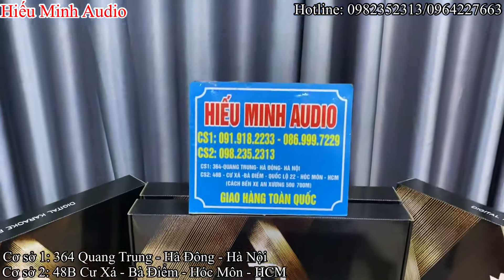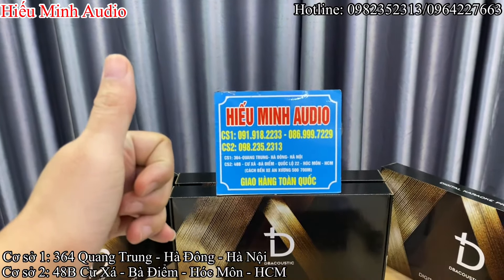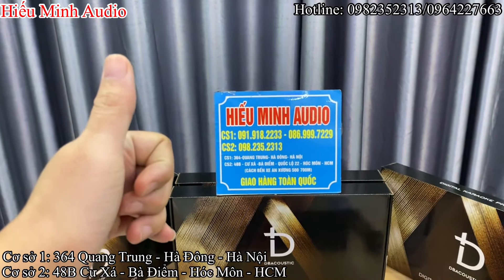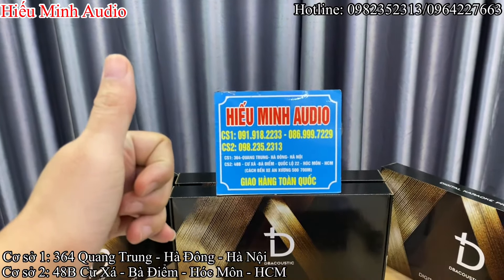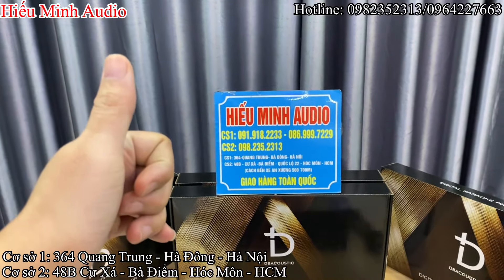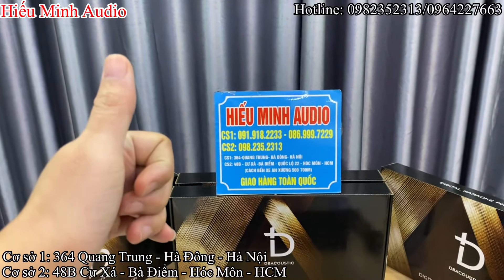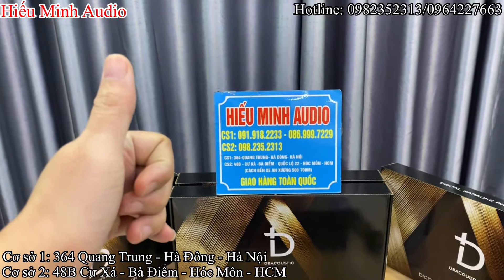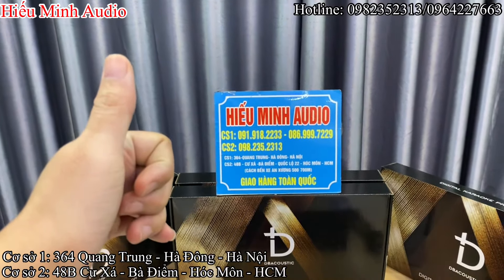Vang cơ chính hãng DB KM320plus - Phiên bản chiến lược hãng, giá chỉ 1tr9. LH: 0982352313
HiếuMinh Audio - Đơn Vị Cung Cấp Âm Thanh Chính Hãng Hàng Đầu Việt Nam
✅ Hàng chính hãng nhập khẩu
✅ Bảo hành 1-3 năm, lỗi 1 đổi 1 trong 3 tháng
✅ Hỗ trợ tư vẫn,setup miễn phí, lắp đặt tại nhà
✅ Hỗ trợ kĩ thuật trọn đời

- Hotline  :
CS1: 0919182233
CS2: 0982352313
- Cơ sở 1 : 364 Quang Trung - Hà Đông - Hà Nội.
-Cơ Sở 2 : Số 48B Cư Xá Bà Điểm-QL22-Hóc Môn-TP HCM (Mặt đường Quốc Lộ 22-cách bến xe An Sương 500m)
✘ Lưu ý: Vì âm thanh liên quan đến test nhạc thử nên không tránh được 1 số bài hát bản quyền. chúng tôi hoàn toàn không dùng vào mục đích kiếm tiền toàn bộ nội dung nhạc chúng tôi đều chấp nhận
✘ Note: Since the sound is related to the demo music test, some copyrighted songs cannot be avoided. We absolutely do not monetize all music content we accept content rights if a complaint occurs. Thank you! Mail to : admin: HieuMinh Audio